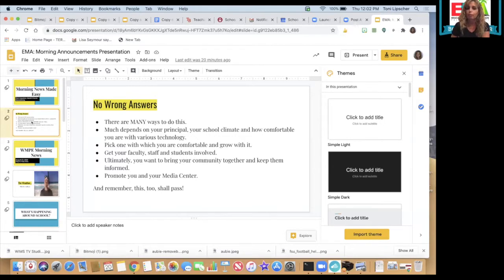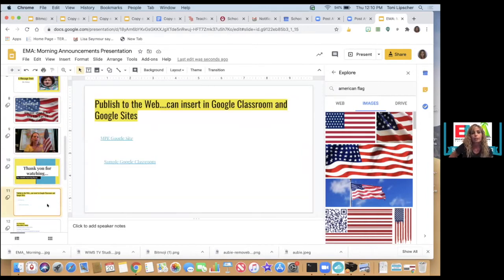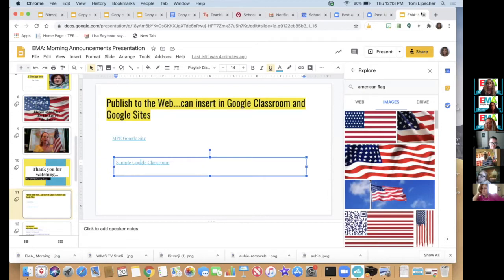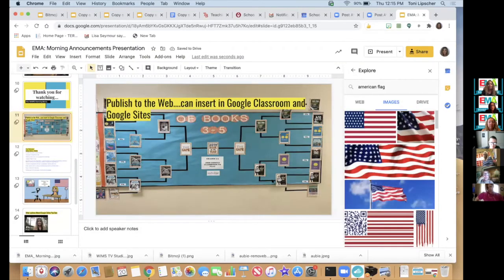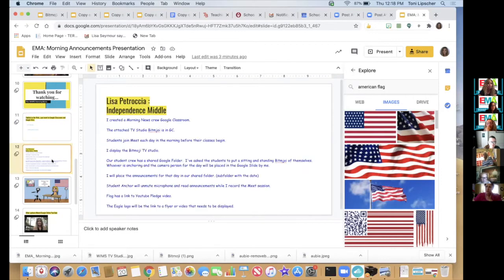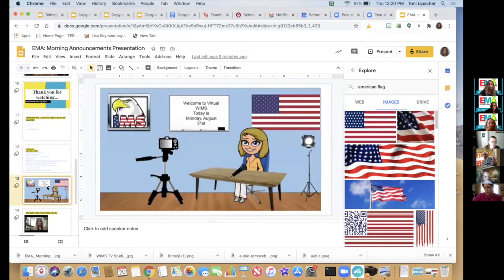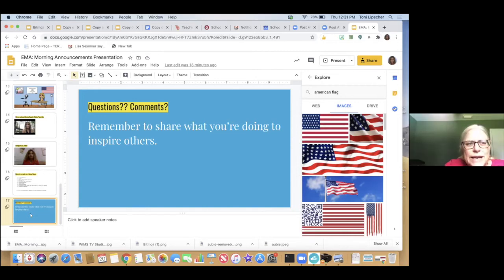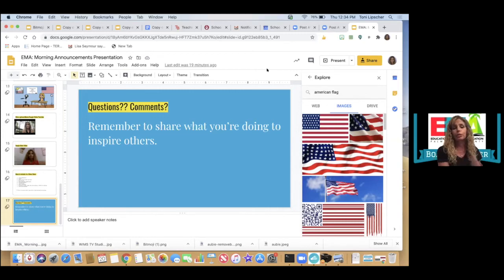How to Produce a Virtual Morning News Show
This video will help media specialists produce a virtual morning news show while our students are engaged in remote learning. There are gaps in the video as my internet kept going in and out.